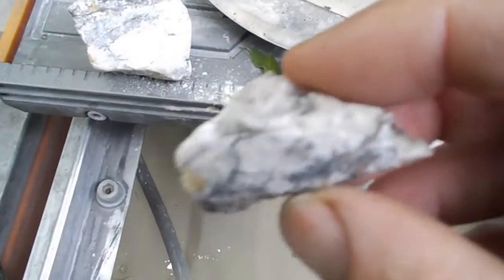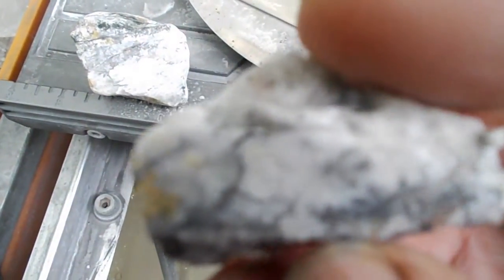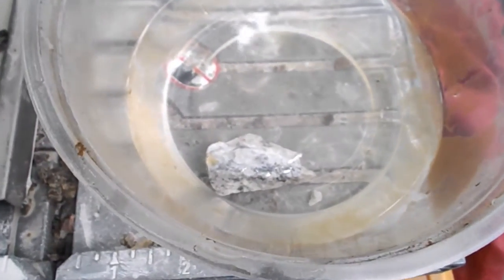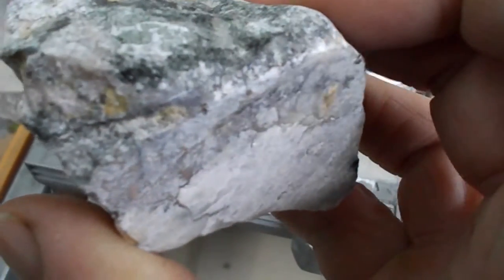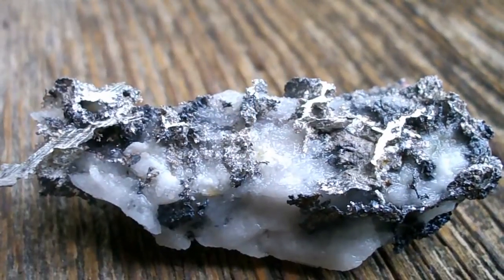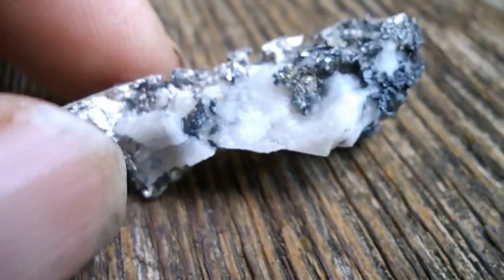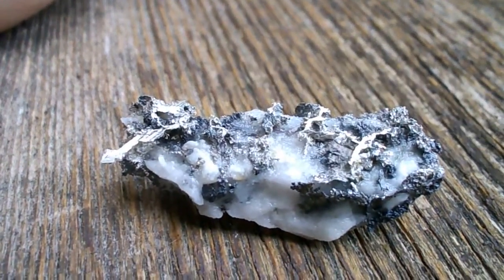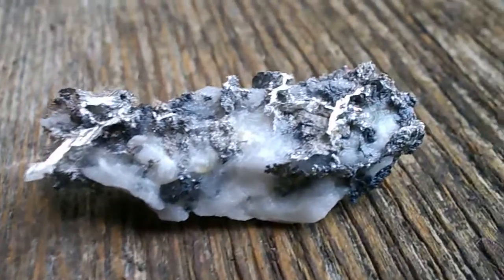ETCHING CALCITE FROM SILVER ORE - BEFORE AND AFTER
Etching (dissolving) calcite rock to expose silver from an ore sample.  Video of the before and after results.